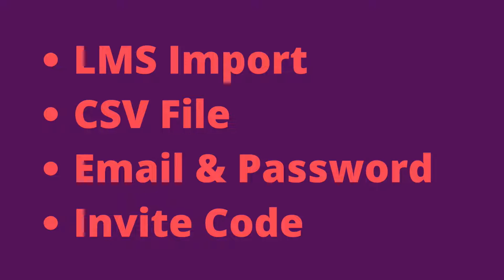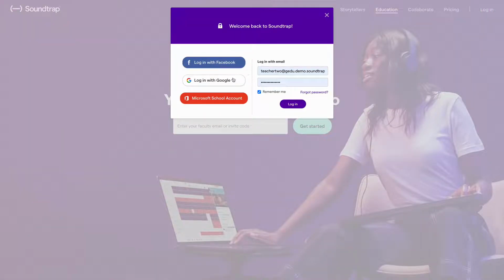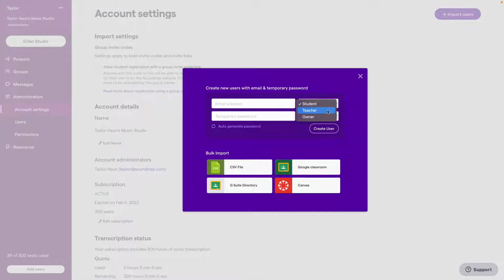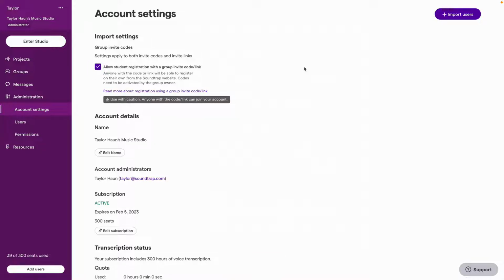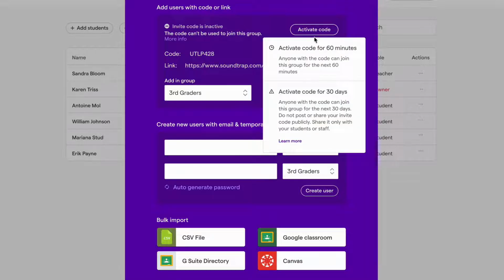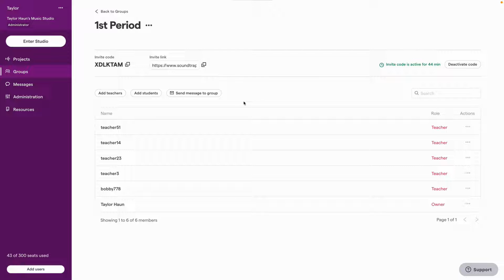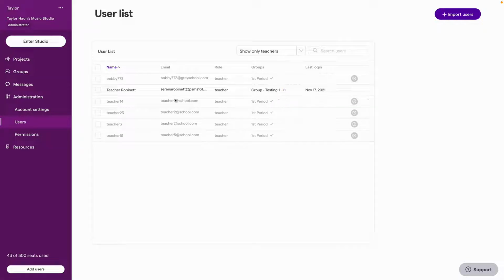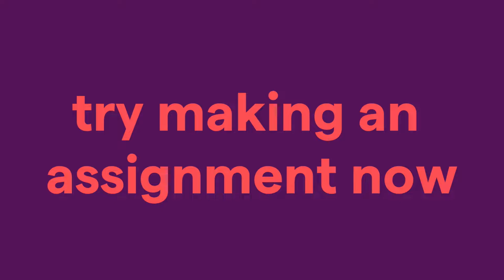Soundtrap Onboarding Flow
WHAT IS SOUNDTRAP FOR EDUCATION?
Soundtrap is learning for today. It’s an online learning tool that enables teachers to follow the STEAM curriculum through music and podcasts. It fosters a collaborative environment in which students develop their creative and communication skills.
From primary school to university, Soundtrap’s simple interface is designed to suit students of all levels. It comes with a huge collection of loops and software instruments that can support even professionals. You and your students can record songs directly with the computer microphone or plug in an instrument.

Soundtrap works on any device, wherever you are. All projects are saved in the cloud which means you can access them anywhere. It is tailored to suit BYOD schools and makes life easier for administrators because of its multi-platform capability. Managing projects has never been so easy.

Soundtrap for Education is collaborative. Students can collaborate on projects together via video and chat within Soundtrap.